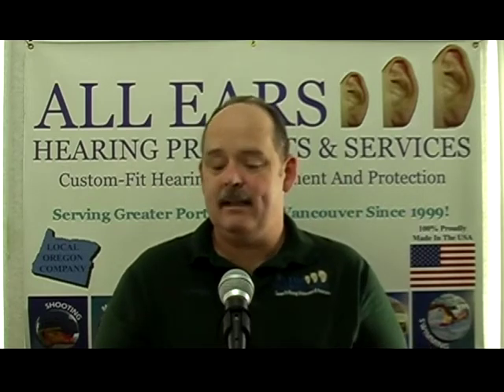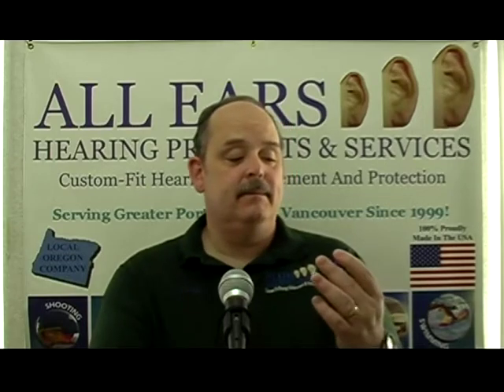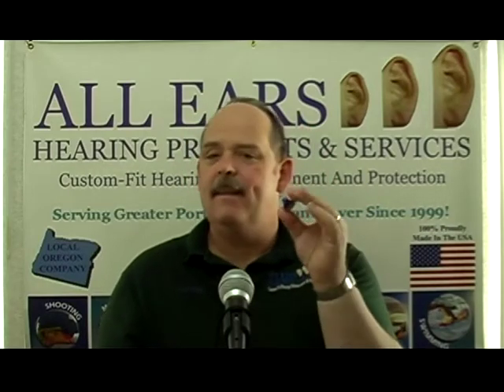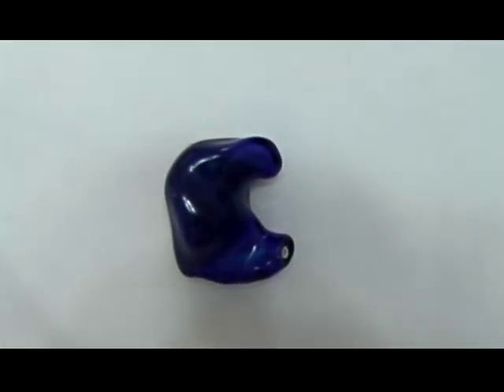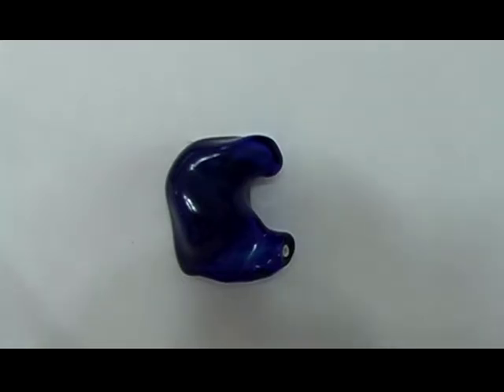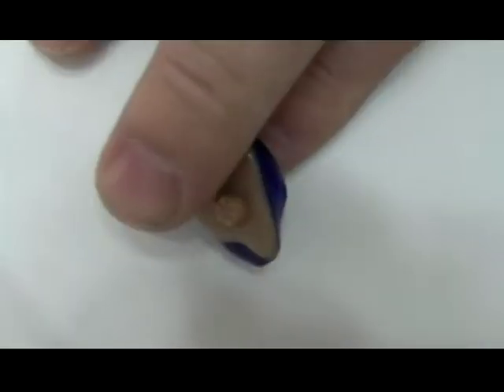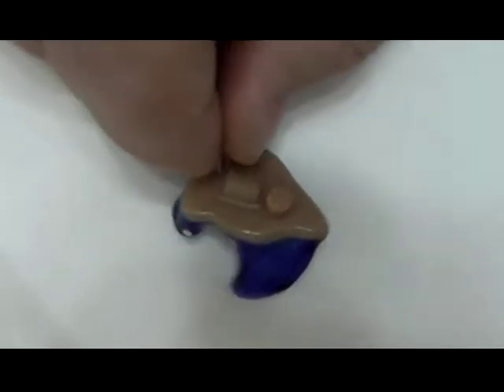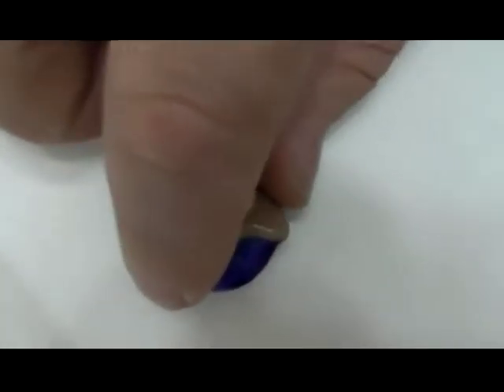All Ears Info ~ Electronic, Custom Hearing Protection / Earplugs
From the 'Because Life Gets Loud', Video Series, 'Electronic, Custom-Fit, Earplugs' provides insight and understanding about Electronic, Digital, Custom-Fit Earplugs. By Kevin Wolf.

In addition to this video, please see the introduction video, "All Ears Info ~ Introduction To Custom Hearing Protection / Earplugs"

This is just one of a series of related videos that can be found